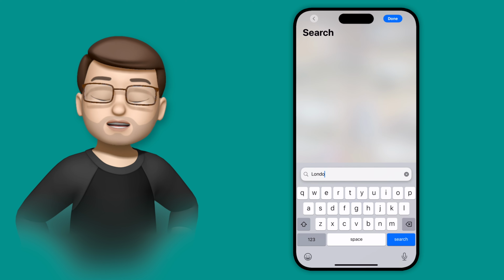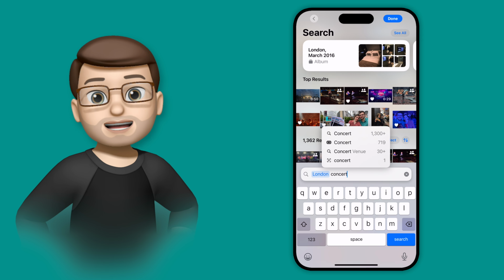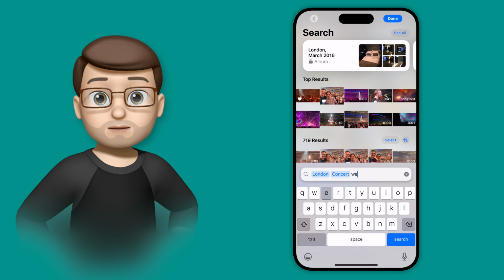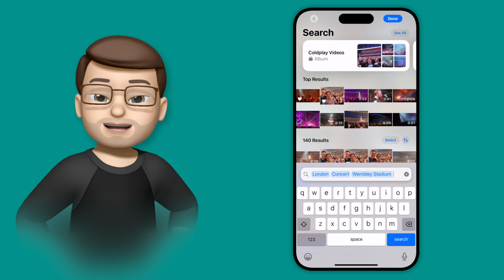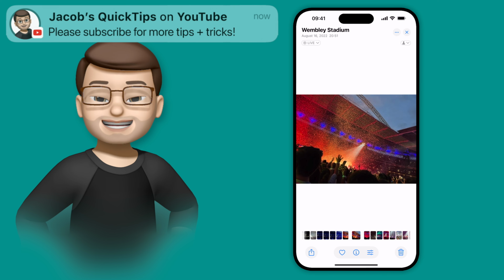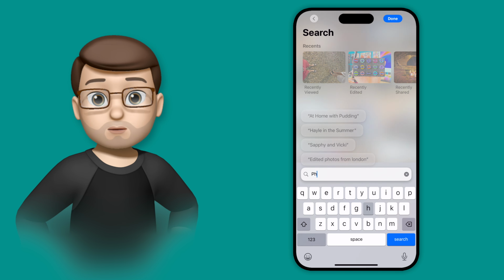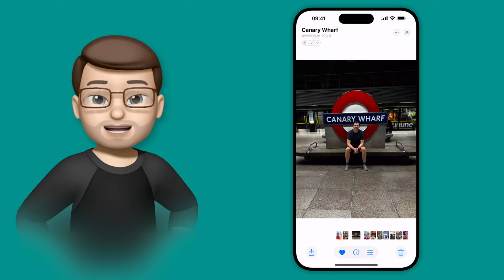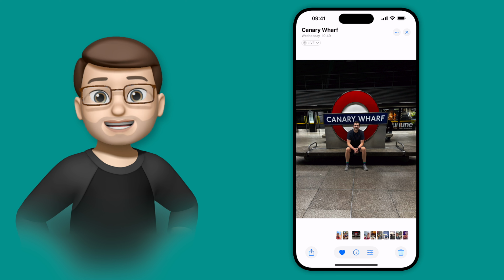How to Easily Locate Your Photos in iOS 18 with Natural Language Search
The Search tool in Photos for iOS 18 has become smarter and more intuitive, making it easier than ever to find the exact picture you need. Whether you’re looking for a specific location, event, or person, the improved search uses natural language processing and context to help you locate your photos quickly. In this video, I’ll show you how to get the most out of this feature and demonstrate why it makes navigating your photo library faster and more enjoyable. Discover more helpful iOS 18 tips in this and other videos on my channel.